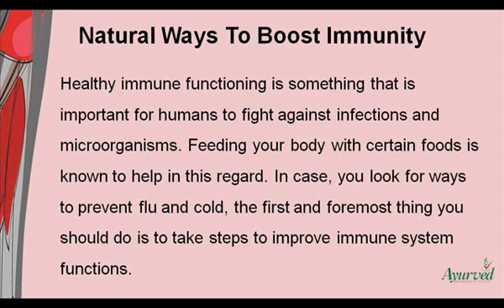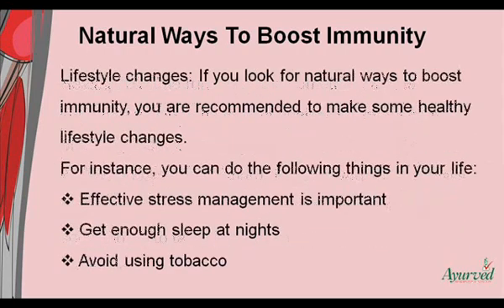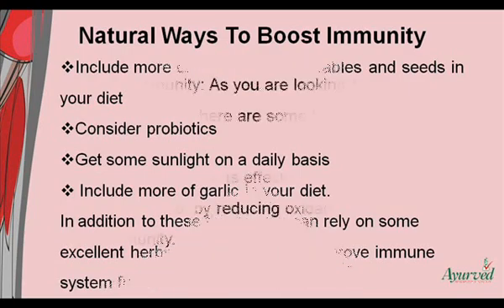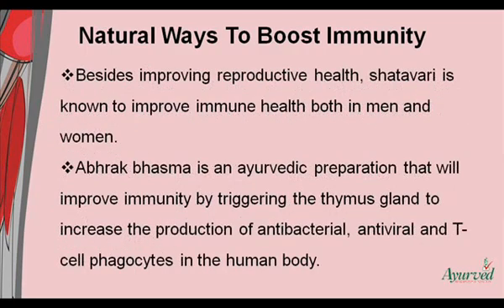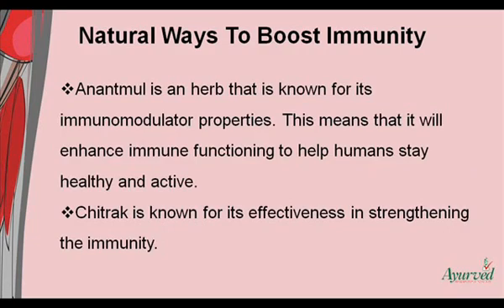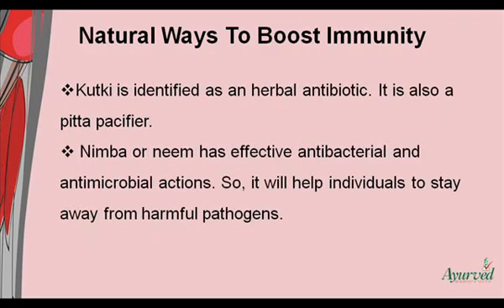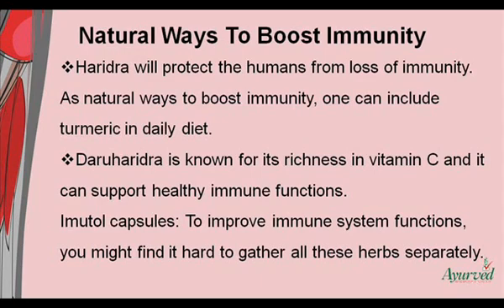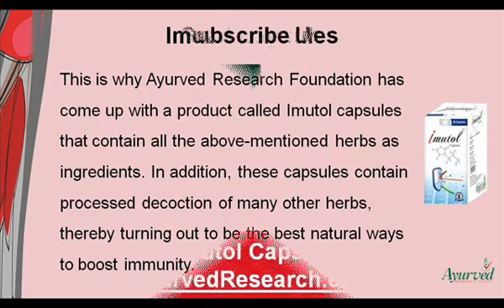Natural Ways To Boost Immunity And Improve Immune System Functions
You can find more about the natural ways to boost immunity

Dear friend, in this video we are going to discuss about the natural ways to boost immunity. Improving immunity functions should be done by humans to stay healthy and to lead a disease-free life. They can improve the health with Imutol capsules.

Natural Ways To Boost Immunity